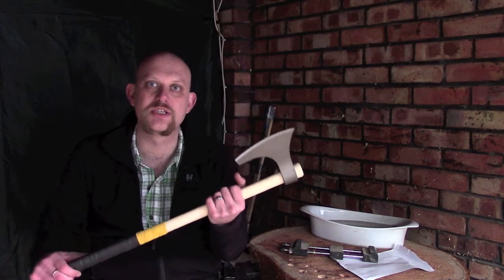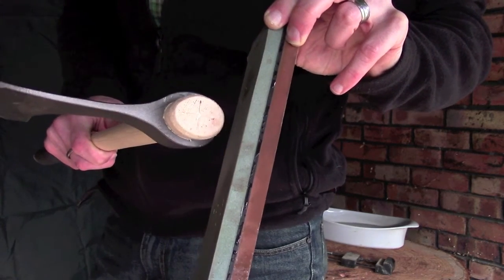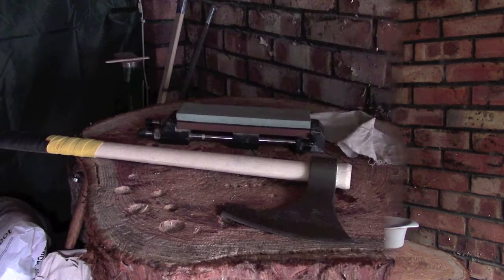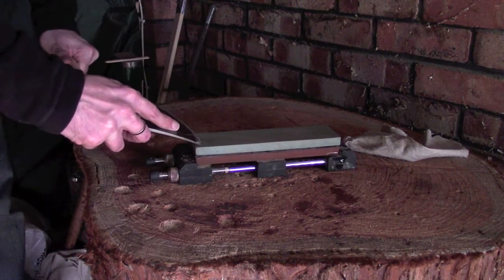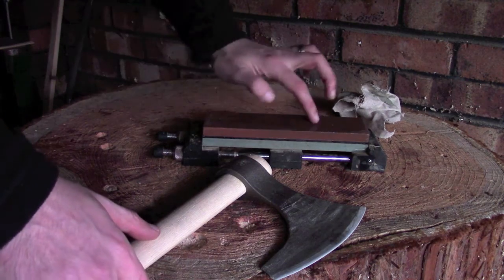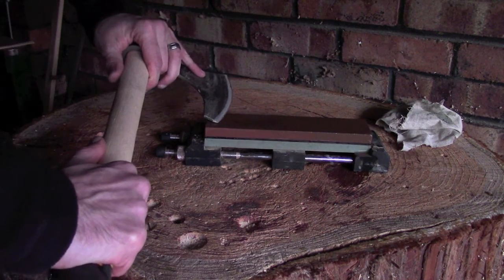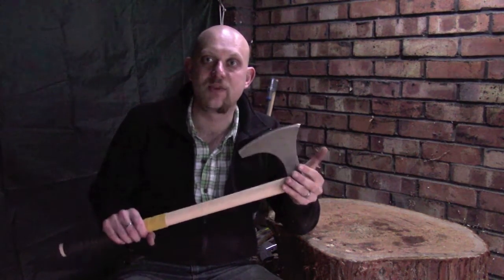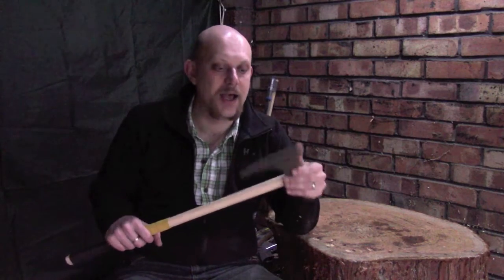Sharpening an Axe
A short video showing how I sharpen my new (and slightly blunt) Cold Steel Viking Hand Axe.
These methods work just the same for any axe be it one designed for wood carving, chopping, throwing ect...